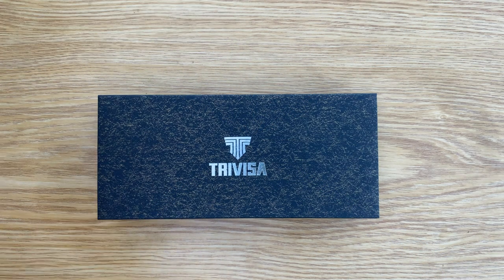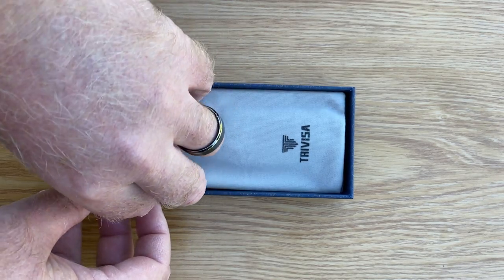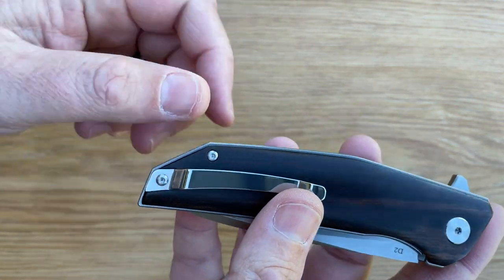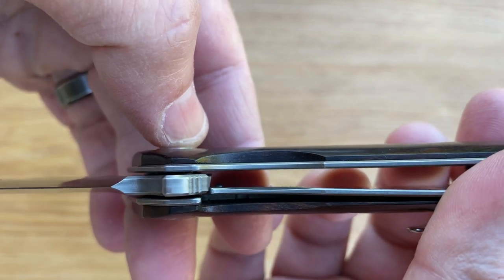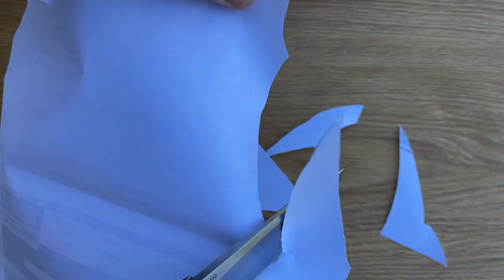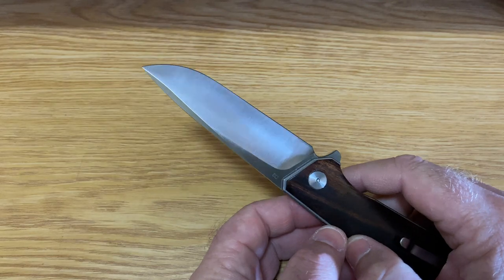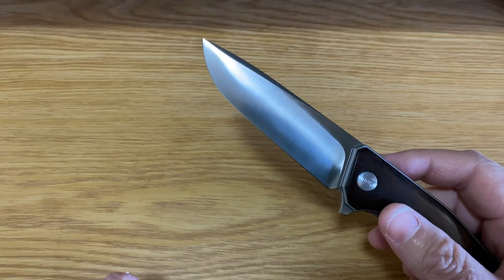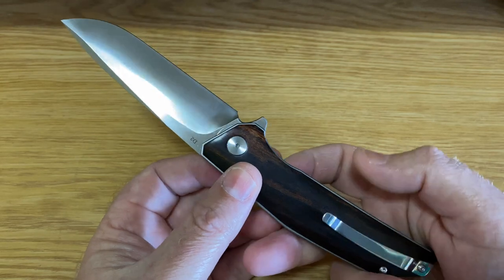Episode 120 Trivisa Aquila Folder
These Amazing blades and more can be purchased from the South African Agent for Trivisa.

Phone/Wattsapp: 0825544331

This is my first experience with Trivisa knives and I must say this knife was something else. From the Ironwood scales, to the Solid performing Convex Grind Blade, she is a beauty.

I have also purchased a few Trivisa Knives from Andre and have to say great service, and amazing product. Many more reviews of this brand to come with much more detail.

My first impression of this knife was the pure slickness of everything. Everything just fits perfectly in place.

Technical Spec:

Style:Convex edge pocket knife
Blade Material：D2 steel
Blade Finished：Hand satin
Handle Material:Ironwood
Lock Style:Liner lock
Hardness:58-60 HRC
Bearing:Ball bearing
Size:
Overall length-8.66"（220mm）
Blade length-3.74"(95mm)
Closed length-4.92"(125mm)
Blade width-1.06"(27mm)
Blade thickness-0.15"(4 mm)
Net Weight:6.05oz(171.6g)

Description from the website.
Aquila was identified as Aetos Dios, the eagle that carried the thunderbolts of Zeus and was sent by him to carry the shepherd boy Ganymede, whom he desired, to Mount Olympus.
The Eagle of Zeus was one of the chief attributes and personifications of Zeus, the head of the Olympian pantheon.
From these divine associations, the eagle came to be used as an emblem of several rulers, from the Achaemenids to Alexander the Great and the Diadochi, and finally of the Roman emperors. Zeus being equated with Jupiter, the eagle holding Jupiter's lightning became the chief symbol (aquila) of the Roman legions.
Eagles were considered the most prominent of birds in classical antiquity.

Aquila Series is outstanding as well.It is strong and sharp as the claws and beaks of eagles.

 You can feel authority with Aquila.